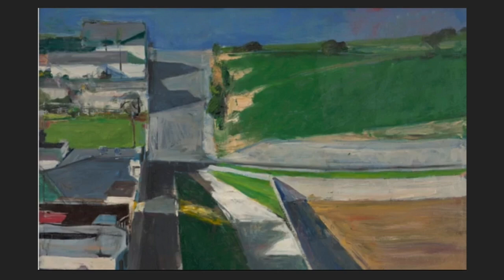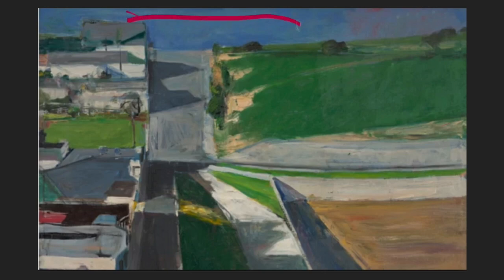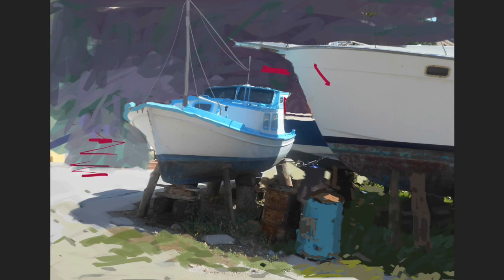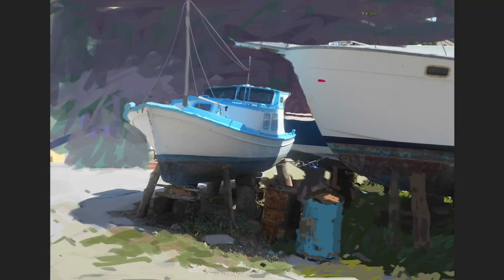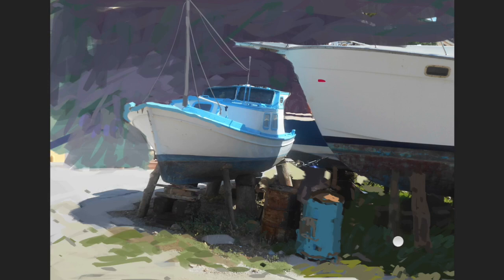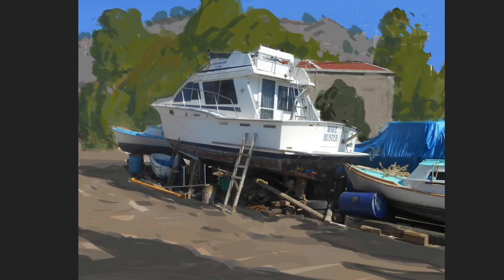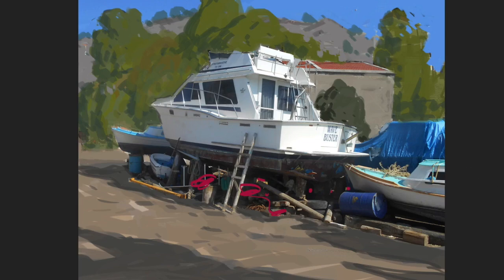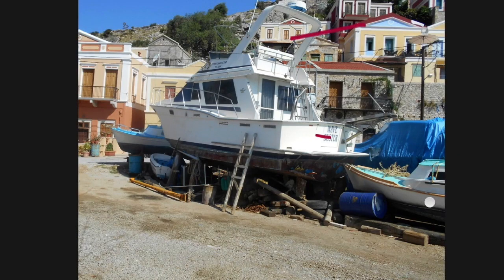How To Use Abstract Shapes To Simplify Your Landscape Painting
Realistic painters have to see through all the detail and unnecessary clutter and think past what the subject is and just see the shapes. That is the best way to design the composition. If we can think abstractly we can create a much better composition.